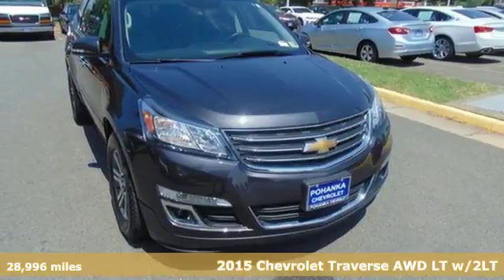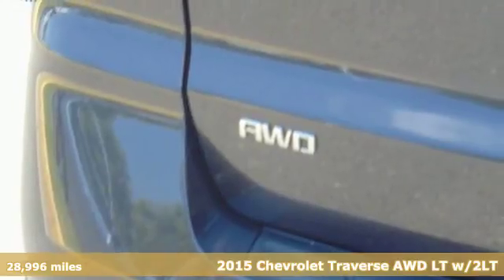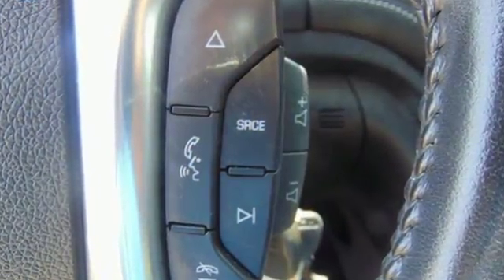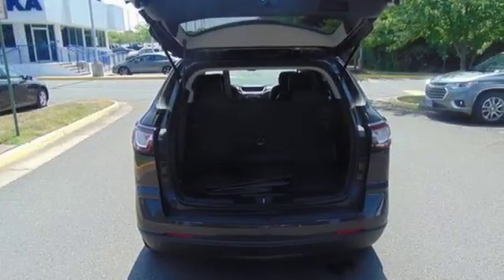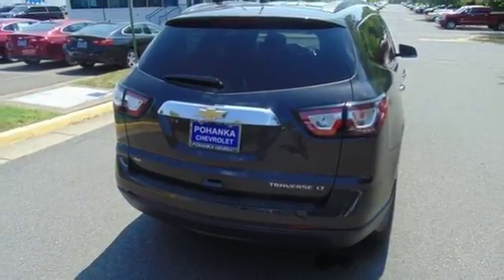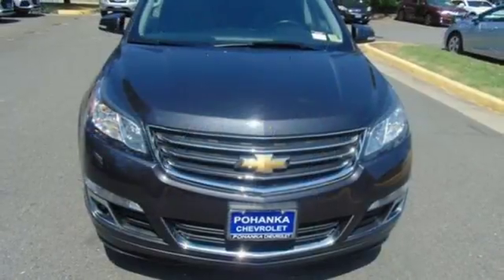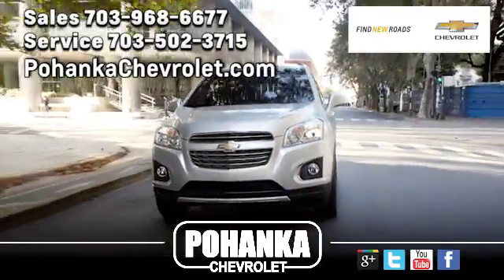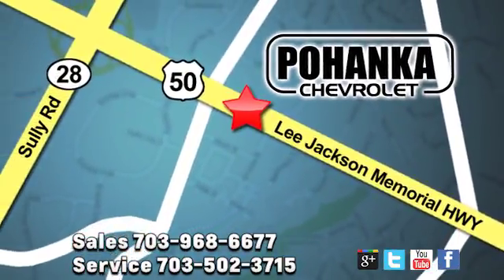Used 2015 Chevrolet Traverse Manassas VA Chantilly, MD CP18150 - SOLD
Year: 2015
Make: Chevrolet
Model: Traverse
Trim: 2LT
Engine: 3.6L V6 SIDI
Transmission: 6-Speed Automatic
Color: Gray
Mileage: 28996
Stock #: CP18150
VIN: 1GNKVHKD9FJ388980
CARFAX One-Owner. Gray 2015 Chevrolet Traverse 2LT 2LT AWD 6-Speed Automatic 3.6L V6 SIDI AWD.brbrLocated right next to Dulles International Airport on Route 50 in Chantilly, Fairfax VA. Recent Arrival! Odometer is 9003 miles below market average!brbrAwards:br * JD Power Initial Quality StudybrAll prices exclude taxes, title, license, freight, and dealer processing fee of $699.00. Published price subject to change without notice to correct errors or omissions or in the event of inventory fluctuations. All features not on all vehicles. Vehicles shown are for illustration purposes only.brbrReviews:brbr * If you want a big, 3-row midsize SUV that starts under $32,000, holds up to eight passengers, and has a standard V6 and that returns decent fuel economy, the 2015 Chevy Traverse remains a tempting family hauler. Source: KBB.com

Address:
13915 Lee Jackson Hwy